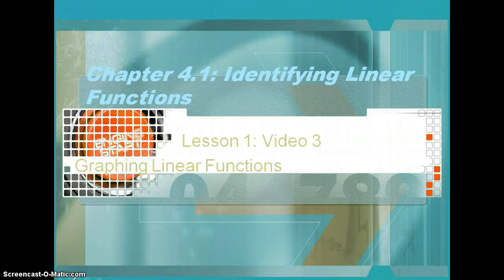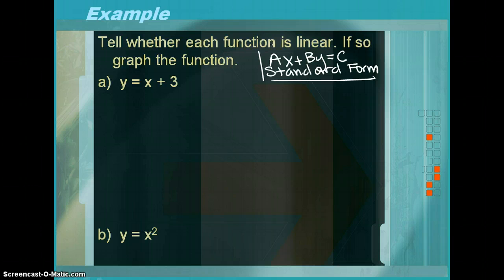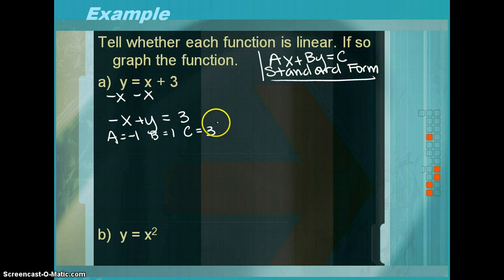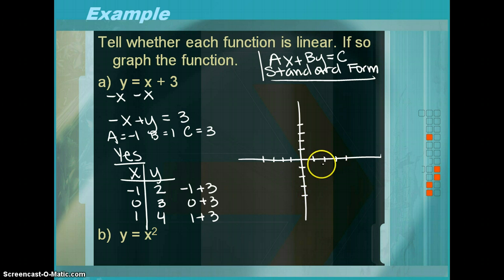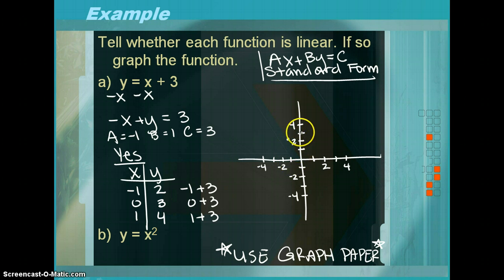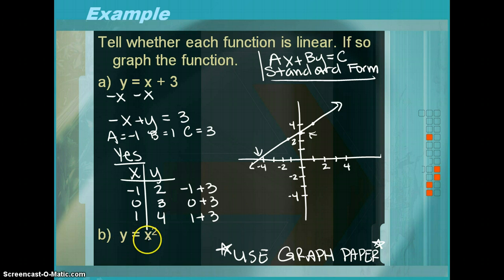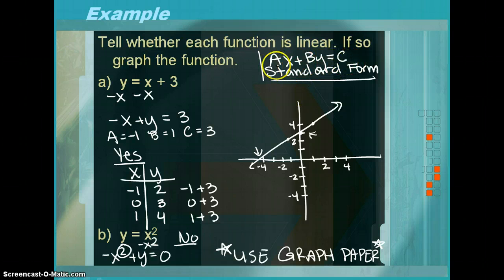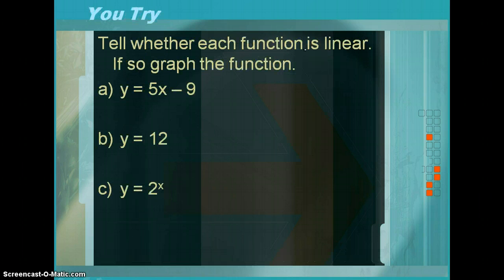Graphing Linear Equations